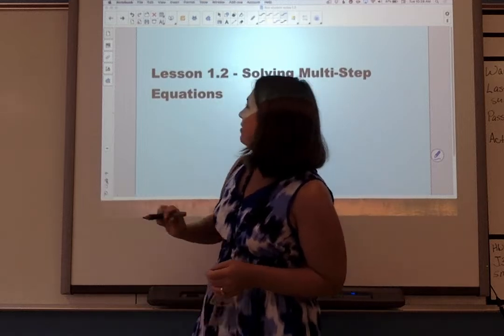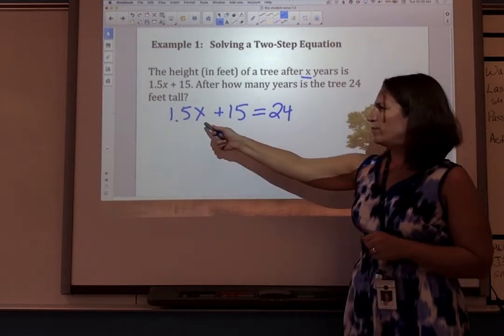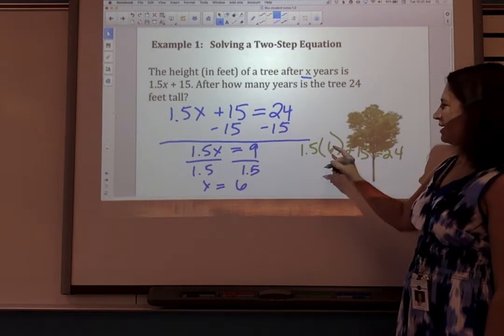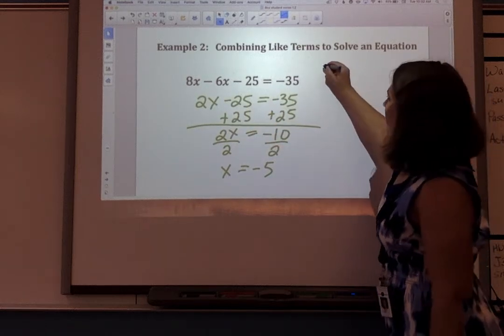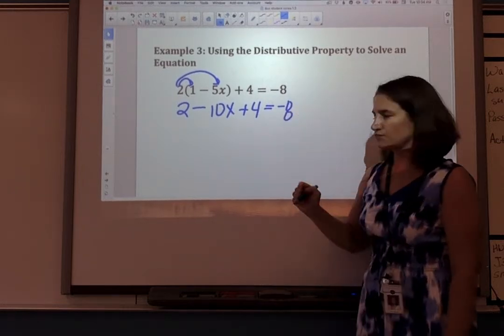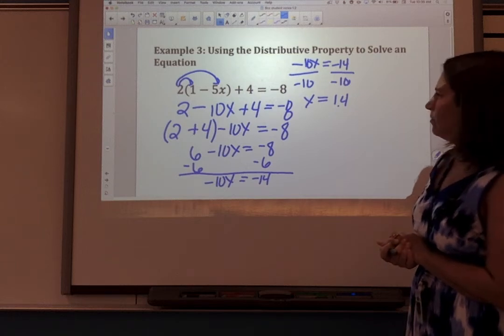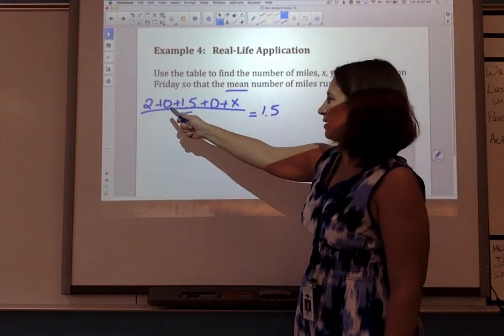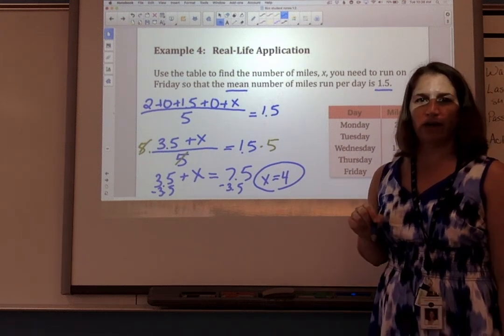Solving Multi-Step Equations